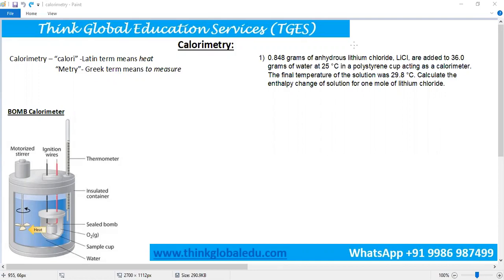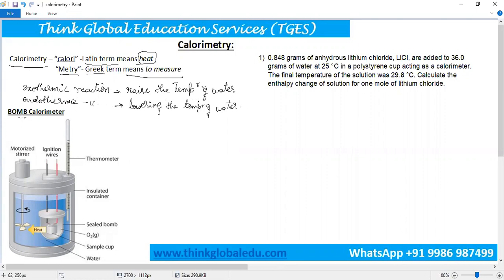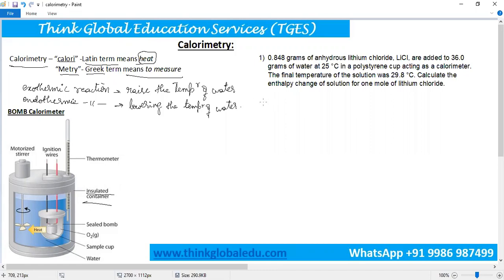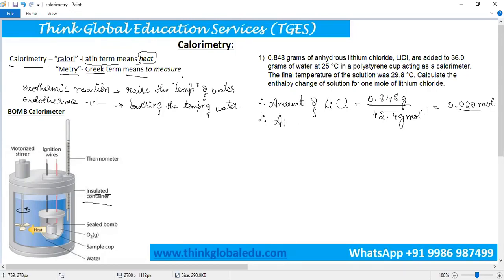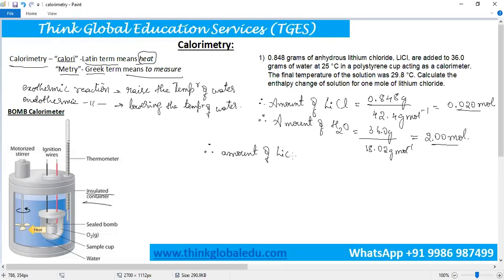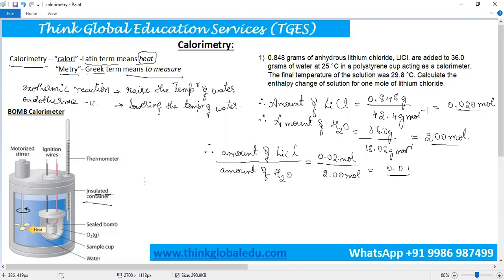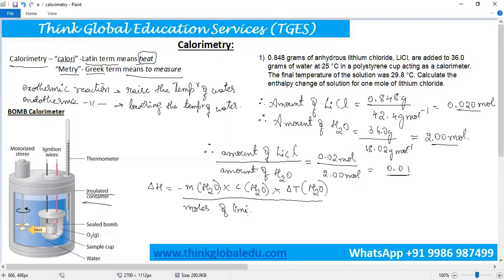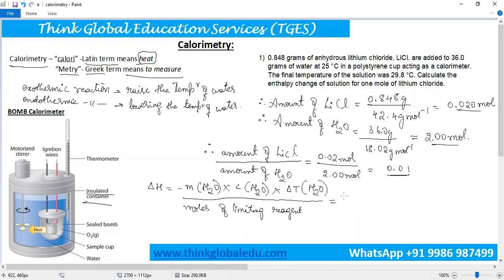IBDP Chemistry Calorimetry